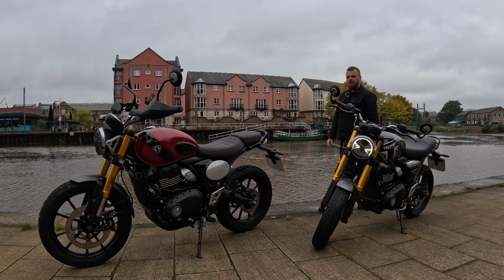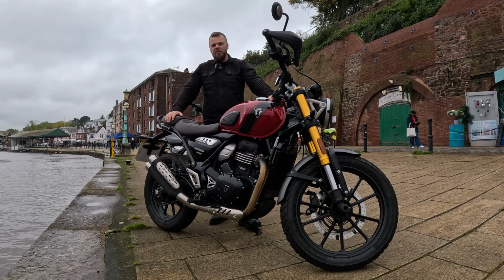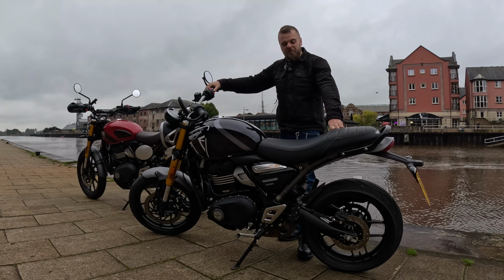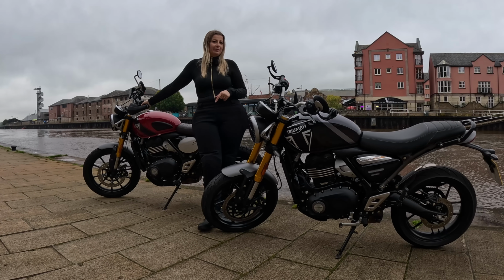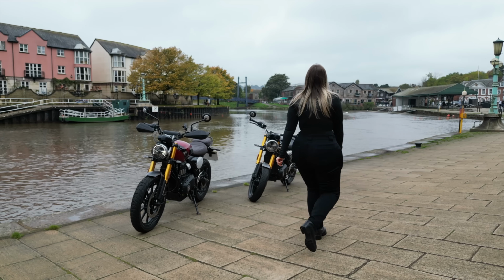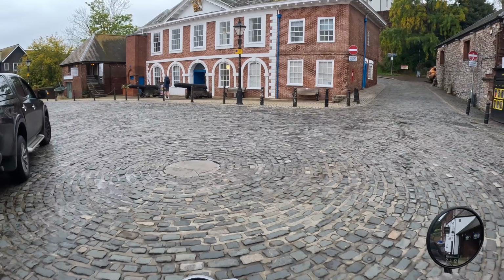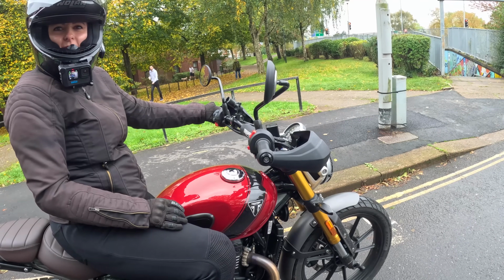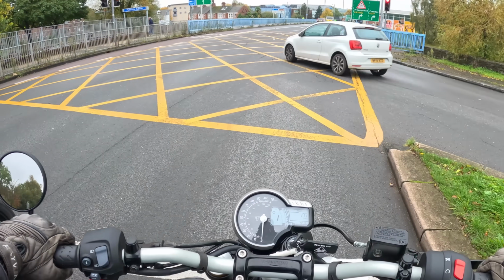Triumph 400's - The Ultimate Coffee Cafe Motorcycle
Triumph's Top Selling 400cc Motorcycles the Speed 400 and Scrambler 400 X could well be the Ultimate Coffee Cafe Culture Motorcycle. The Triumph 400 is selling Huge numbers in the UK, India and all over the world, We want to find out what this Mid Capacity 400CC single Cylinder Motorbike is all about. So lets jump on the Triumph Speed 400 and the Triumph Scrambler 400 X and take them to one of our Favourite Coffee Shop, Union Road Moto Velo in Devon, England.

Triumph and Bajaj raised a Tsunami after announcing the price of the all new Speed 400 and Scrambler 400 x which sees it undercut, the Harley 440X, Bajaj Dominar 400 and the chrome edition of the Royal Enfield Classic 350. And now Rich & Ewa get a chance to swing his leg over the new entry level Triumph to gauge to see if it is really a Triumph in terms of fit and finish, performance and refinement.

With thanks to @OfficialTriumph

You Can help Support us and keep the Videos coming by  Becoming a channel member and get access to perks Here:

Our Allpowers Solar charging powerbank you see us using to charge all our equipment on the road is ALLPOWERS Solar Generator 200W (S200 + SP026 60W Solar Panel) and can be found

Find the Amazing Flextail pump & Light we have been using and recommend here along with loads of other cool camping gear!

With thanks to our Channel Supporters and members, Without your support these videos cannot happen

You can Buy our T Shirts Here to Support us and the Channel, Dont forget to tag us on Social Media Wearing your T Shirts!